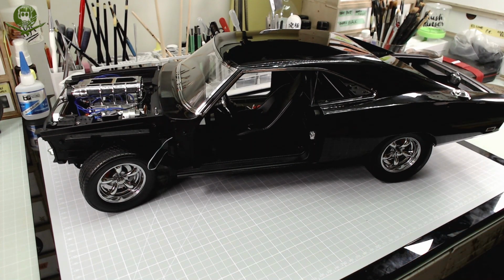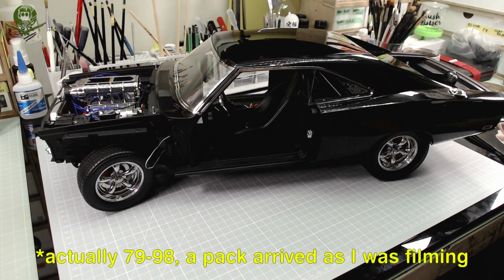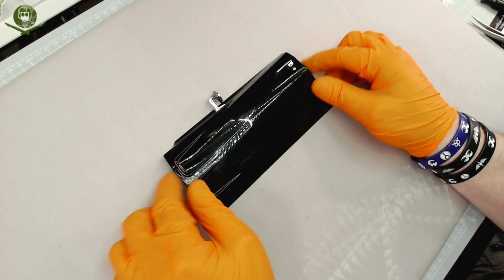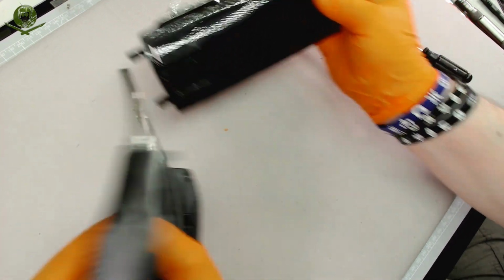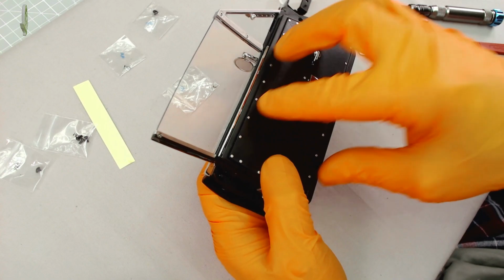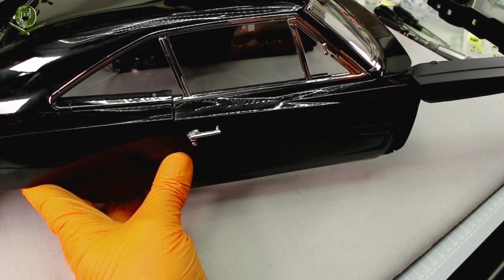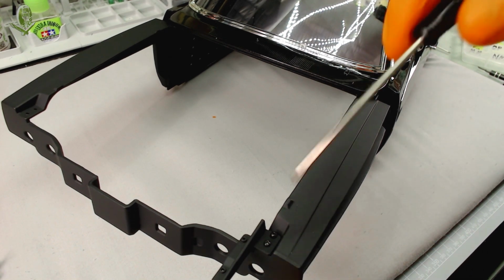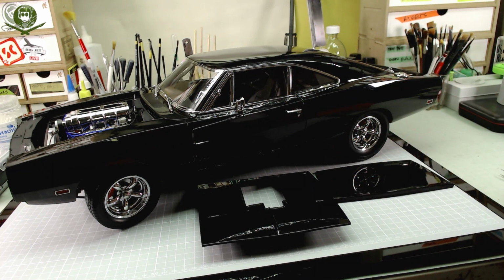FANHOME Fast & Furious 1:8 Dodge Charger R/T Issue 79-98: Doors, Wings & Hood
Hey ho! Welcome to the latest episode of my enormous 1/8 scale  Fast & Furious Dodge Charger R/T partwork build! After a long series of live steam building, I return to simply settling down at the bench and working through issues 79 to 98, filming as I go. We are getting close to the finish line!

This partwork is provided to me by Fanhome free of charge but all opinions and views expressed are mine and Fanhome have had no creative input into the video.

The Guru Amazon Store - tools, paints, materials & much more:

UK STORE
US STORE
CANADA STORE

BITS OF WAR AFFILIATE LINK: The home of awesome Kromlech miniatures, Tabletop Scenics  building & terrain kits and much more - get 5% off and help my channel by using the coupon code KROM39303

All musical pieces used herein  - including "Jinxy, Tinkle & Mush" - unless otherwise credited in the titles or this text are composed and performed by by Foxx Wolf under the artist name dogsounds and used with permission - from me, because that's me,  I composed, arranged and recorded them, and it is all original work ^_^

Some additional music taken from the YouTube licence-free archive.

"Star Spangled Banner", "Advance Australia", O Canada", "God Defend New Zealand", "Kimi ga Yo" all performed by the U.S. Army Bands  - recordings & Compositions all within the PUBLIC DOMAIN